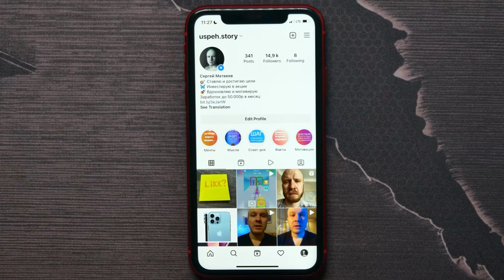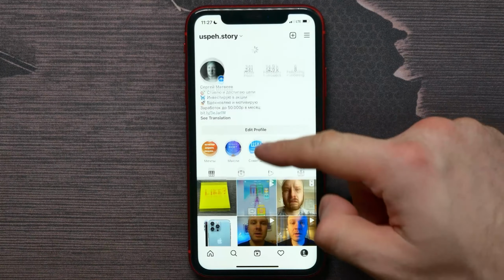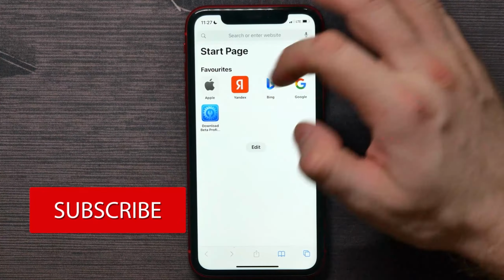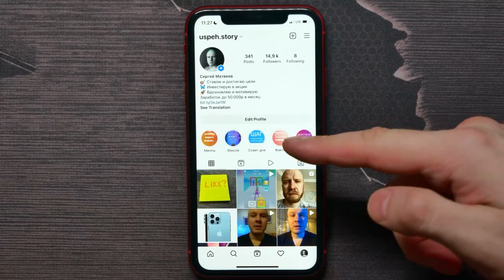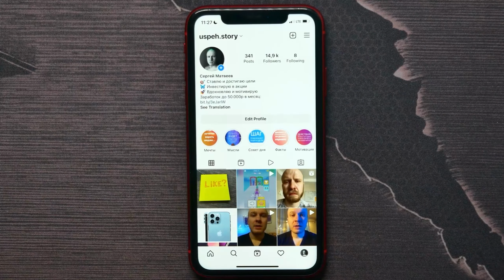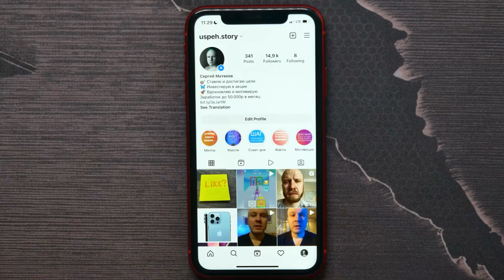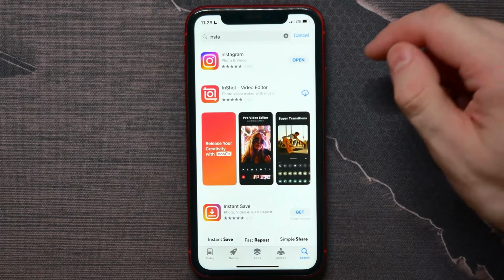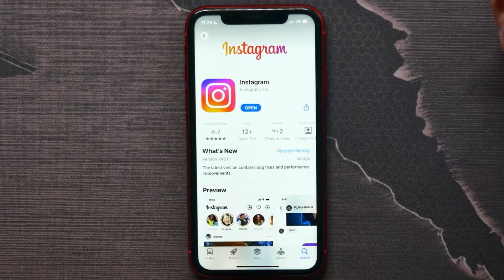How To Fix Instagram Can't Send DM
In this video i show simple way How To Fix Instagram Can't Send DM